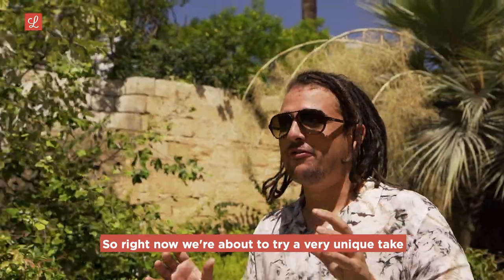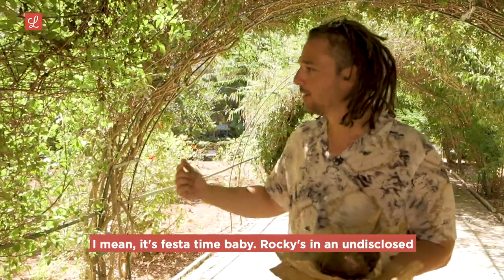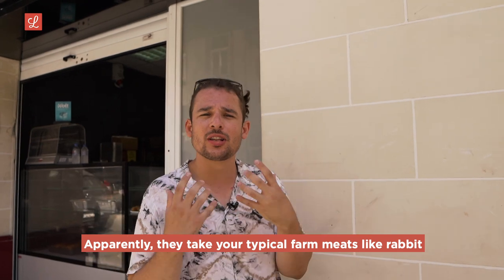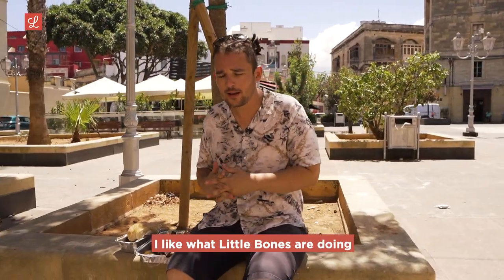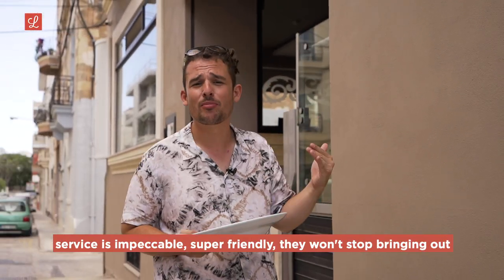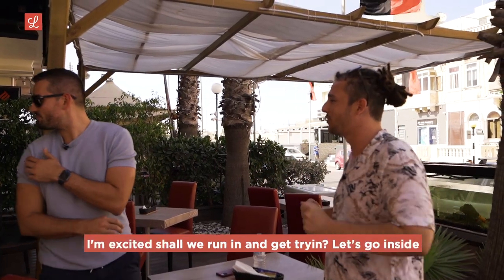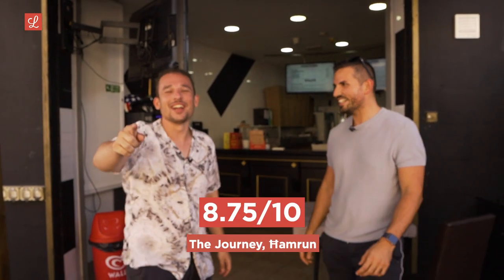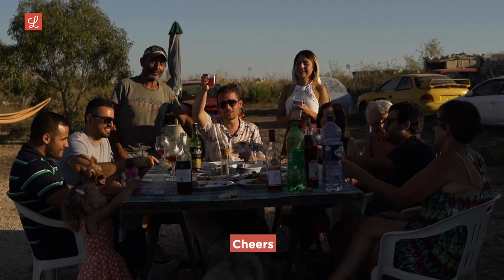Lovin Eats Season 2 #10: Rabbit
Rabbit, or 𝘧𝘦𝘯𝘦𝘬 as it is known locally, is Malta's most beloved delicacy - and rating Malta's rabbit game in 2020 has to be the perfect way to close off another mouthwatering season of Lovin Eats.

In the season two finale, we've teamed up with Bolt to explore all the different takes on the classic Maltese ingredient. From traditional cooking techniques to modern fusions and even an insane crossover with another Maltese favourite, this episode is guaranteed to have you hopping around with hunger.

And if you are feeling a bit peckish after watching this, you can simply download the Bolt Food app from the following